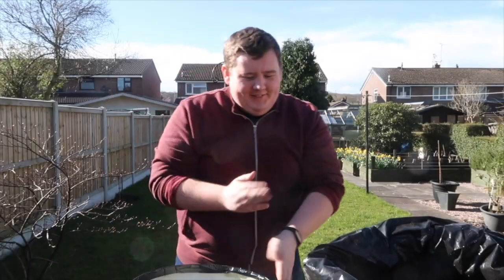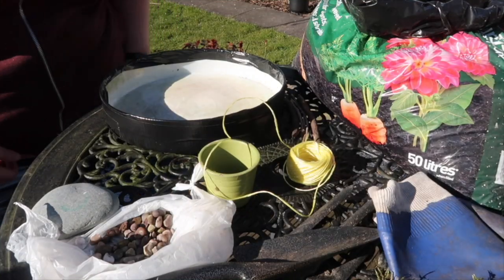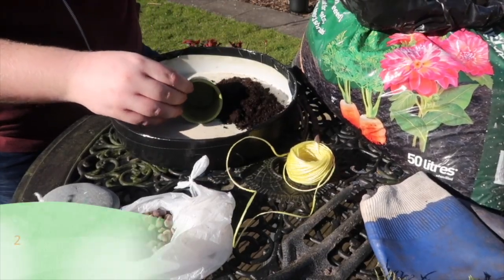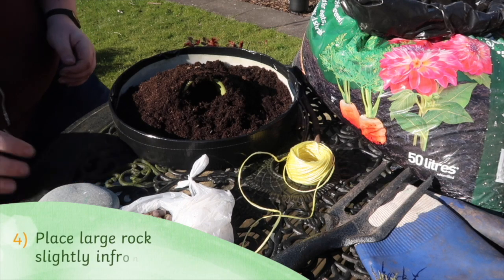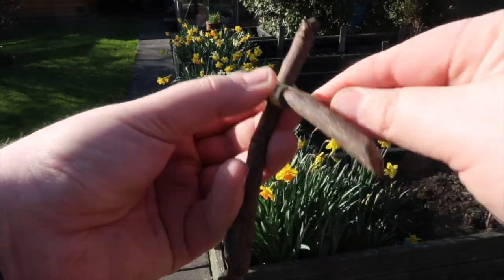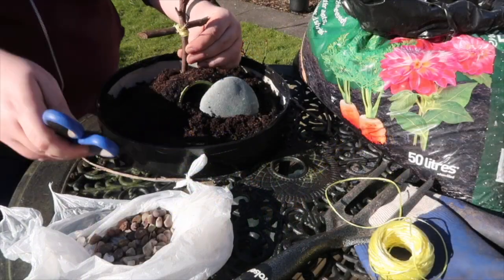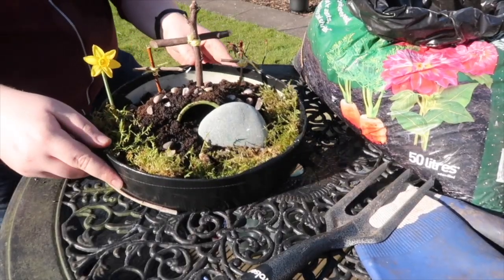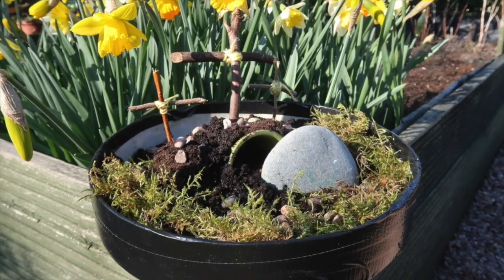How to Make an Easter Garden for Kids | Fun Easter Activity for Kids!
In this video, we demonstrate how to make an Easter Garden, perfect to share the Easter Story with your children through a fun activity. This activity teaches children about the Easter story and then children can follow along with the directions in this activity video to create their very own Easter garden at home or in a fun RE or an Outdoor Art lesson during school.

If you'd like a step by step instructions for this activity, then our Outdoor Easter Garden Craft Instructions are perfect for you

0:00 What do You Need to Make an Easter Garden?
0:35 Step-by-Step Guide on How to Make an Easter Garden
2:22 How Should an Easter Garden Look?

YouTube Kids - Easter Monthly Moments